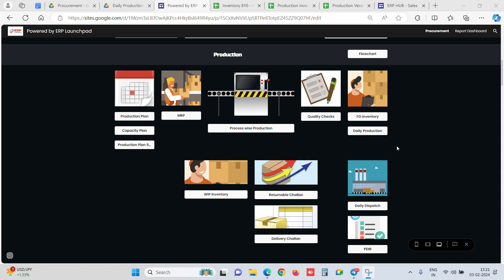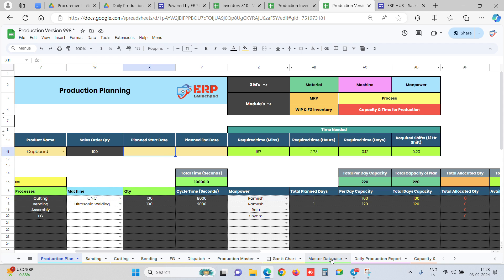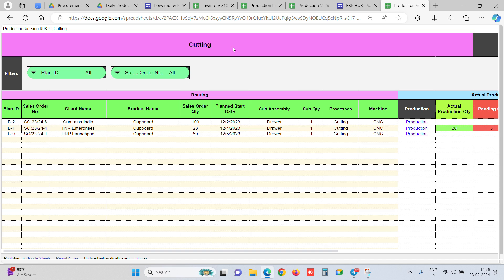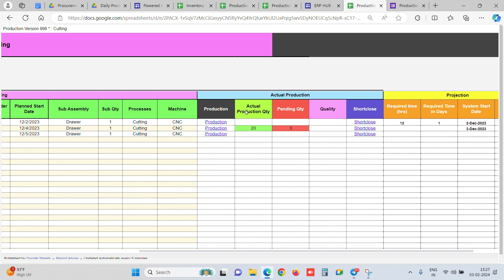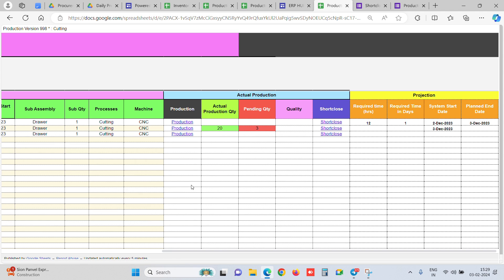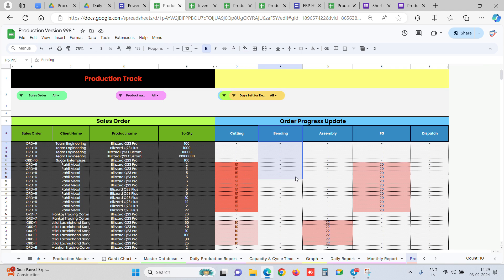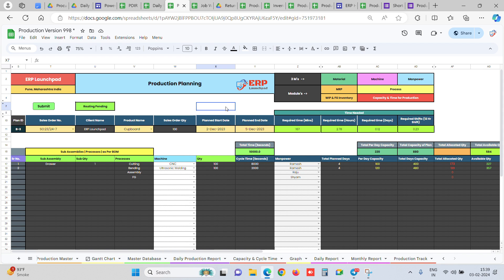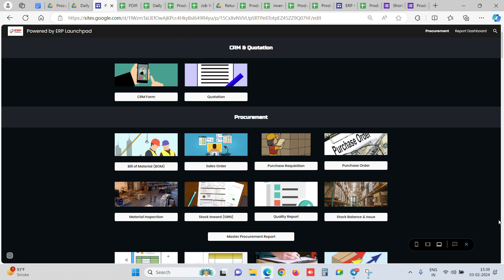Efficient Production Planning Automation Using Google Sheets | Streamline Manufacturing 2025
Discover how to optimize your production planning process and automate workflows using Google Sheets in this comprehensive guide. Learn step-by-step how to eliminate manual data entry, automate scheduling tasks, and improve efficiency with production planning software built on easy-to-use tools.

Whether you're a small business owner, manufacturer, or ERP user, this tutorial reveals practical insights and techniques for seamless production planning and control. Harness the power of Google Sheets to create an effective manufacturing ERP solution that scales with your needs.

🔹 What you will learn:

How to create a detailed production plan

Automate production planning in Google Sheets

Manage materials and scheduling with MRP software principles

Best practices for production planning in manufacturing companies

Using production planning software without costly tools

Insights into production planning for small businesses

Applying production planning with Excel concepts in Google Sheets

📌 Perfect for:
Manufacturers | Small Business Owners | ERP Users | Operations Managers | Production Planners